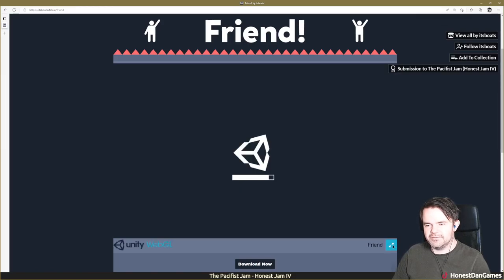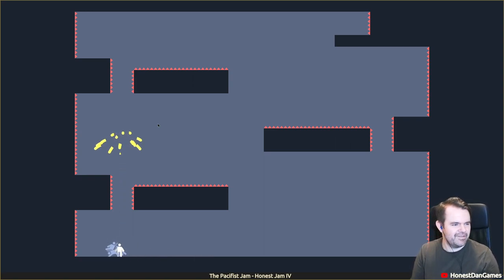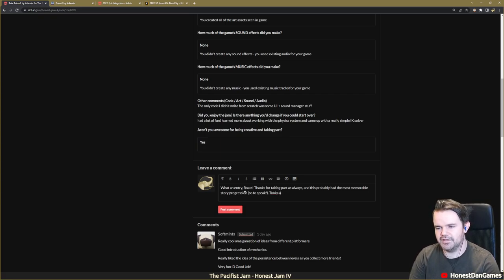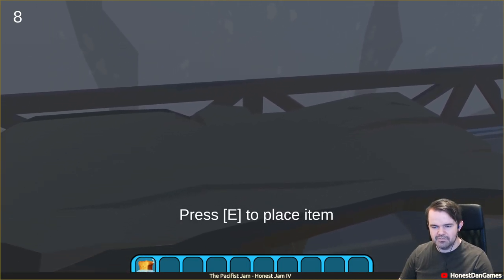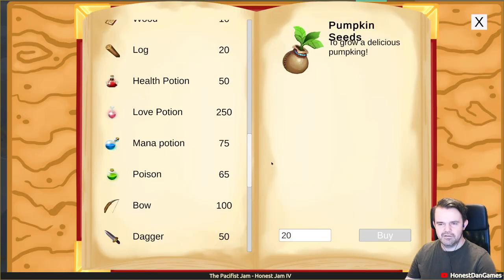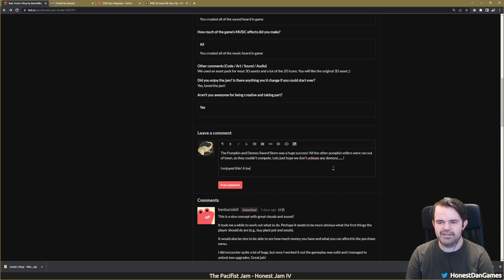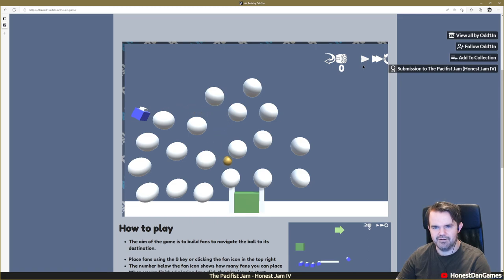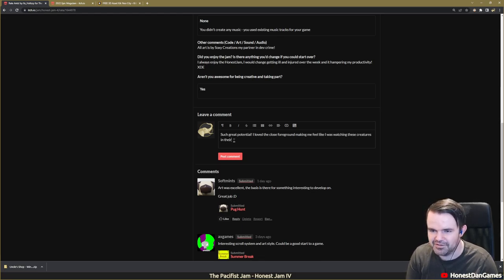The Pacifist Jam - Let's Play - Part 5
The Pacifist Jam (the Honest Jam #4) took place in July 2022! The jam took place over 9 days, challenging developers to create a game that avoided violence as a core mechanic in their game. It took place over 9 days at the end of July 2022. We had 44 submissions for the jam.

This video includes games by itsboats, basicmilky, Odd1In, Holtzzy